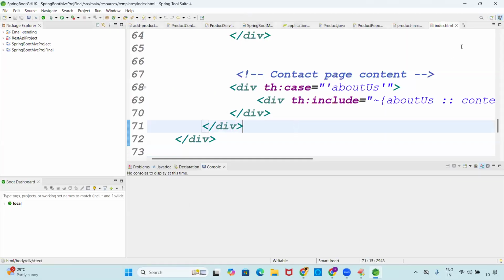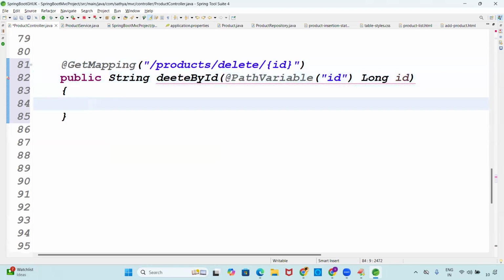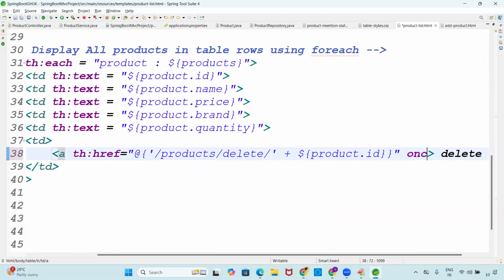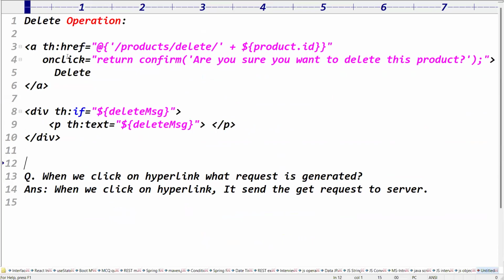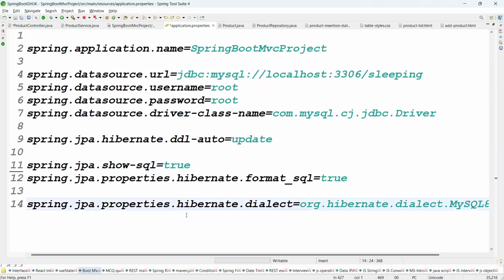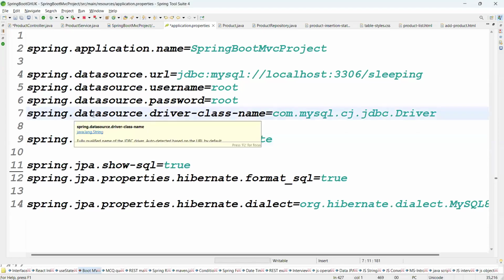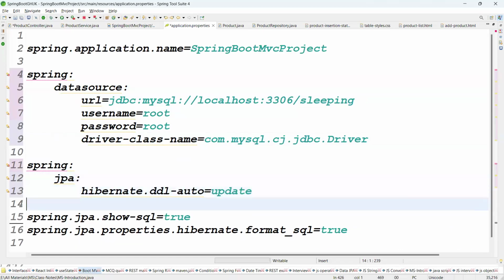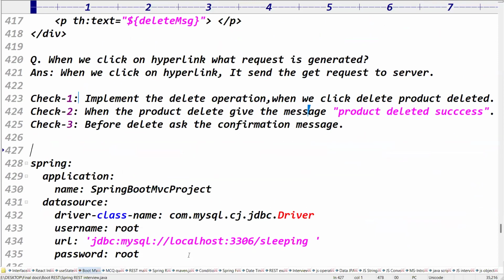SESSION 33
Spring V33